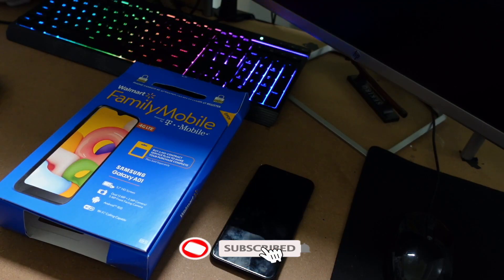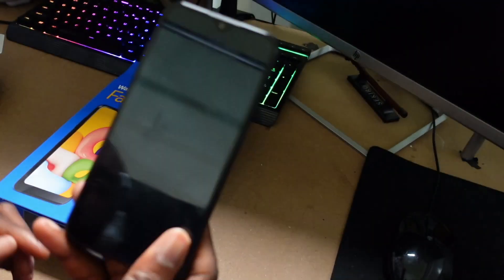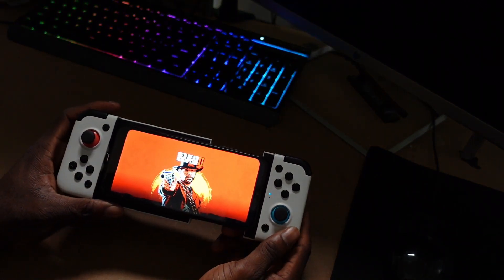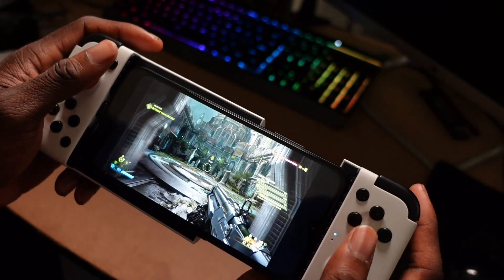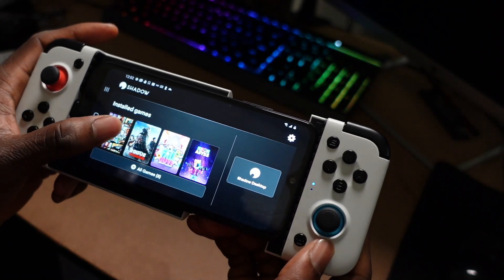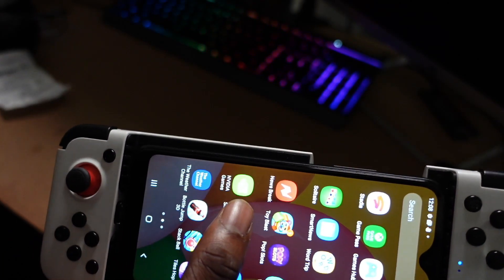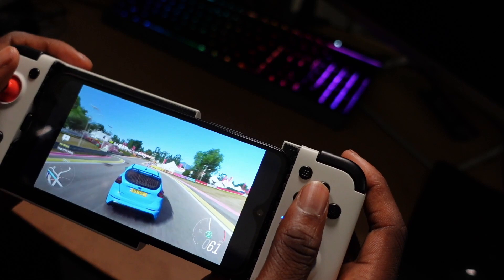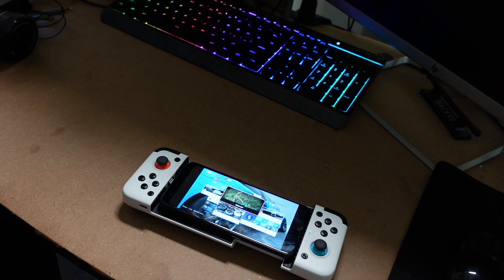Can A $60 Smartphone From Walmart Run Cloud Gaming? We Test Stadia, Shadow, Geforce Now, xCloud!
In this video, we test if the $60 Samsung Galaxy AO1 from Walmart can run the Cloud Gaming services and platforms. We test Google Stadia, Geforce Now, Xcloud, and Shadow PC.

Special shout out to our news partner, Cloudy With A Chance Of Games, be sure to check out their